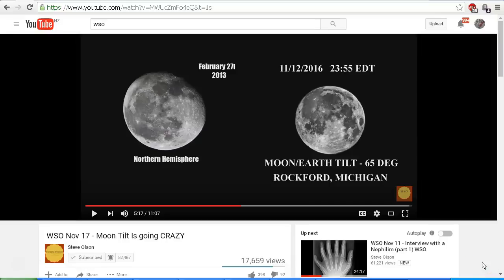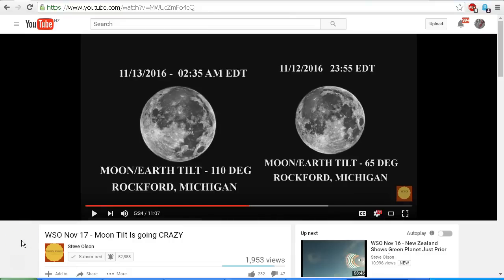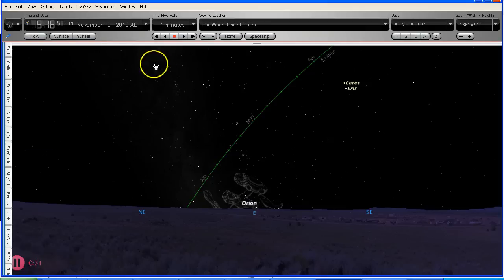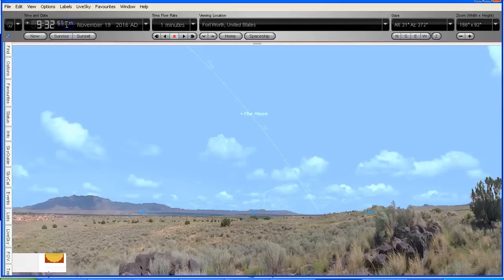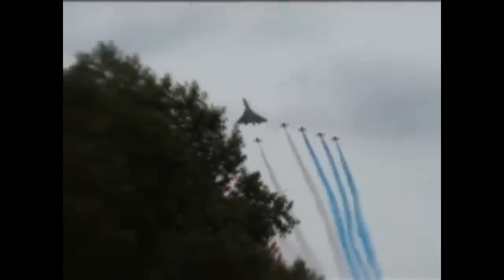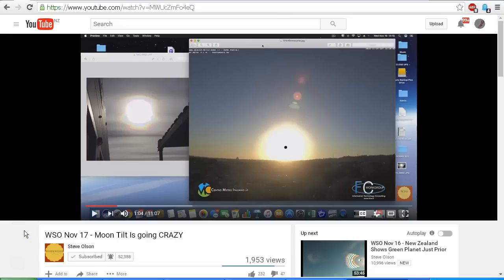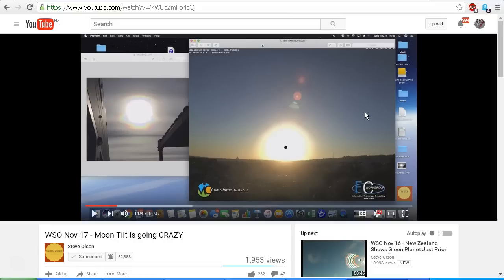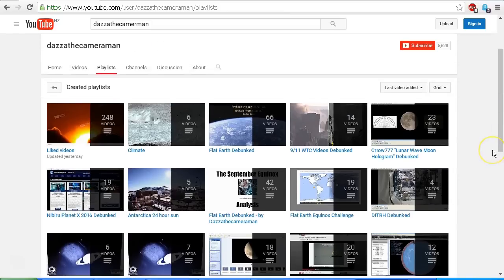Moon Tilt Is going CRAZY 2 - Field Rotation For Dummies - Steve Olson WSO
Another look at WSO Steve Olson's claim "Moon Tilt Is going CRAZY".  This video has some additional content.

Has Nibiru caused the Moon to tilt on its axis?